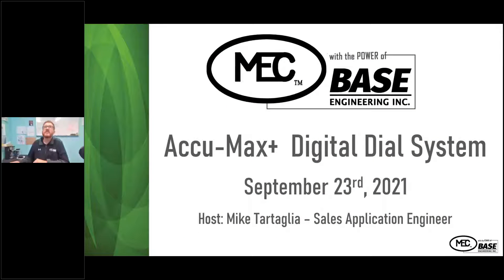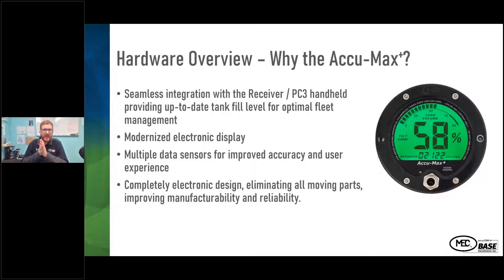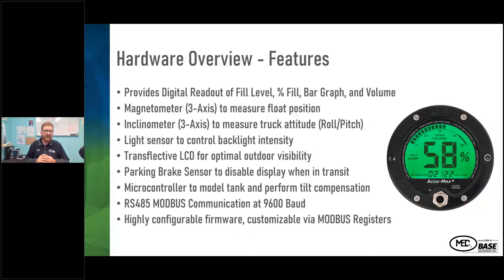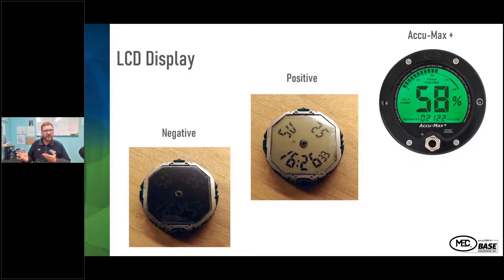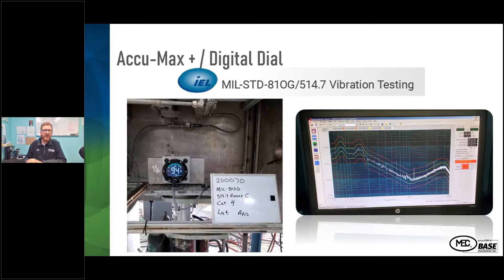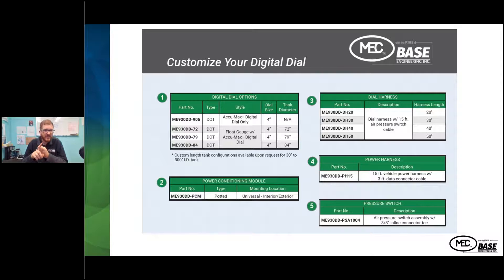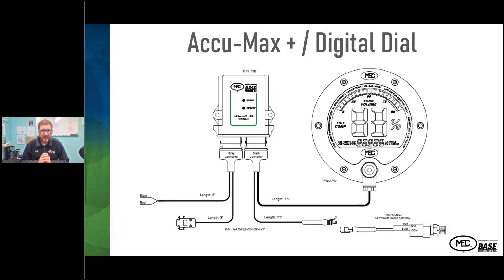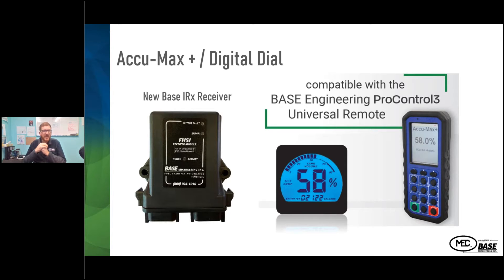DIGITAL FLOAT GAUGE FOR LPG TANKS- Revolutionary Invention by MEC Accu Max+ Presentation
All over the world Roto Gauge is now Obsolete technology and Float Gauge are using but in Pakistan we still using Rotogauge.

MEC for their USA LPG market upgrading the level guage technology launch first of its kind DIGITAL FLOAT GAUGE for LPG bowzers with various features

Presentation showing Digital Float Gauge of Marshal Excelsior in LPG Transport Trucks and LPG Storage Tanks as Well

So what you want latest technology or old obsolete technology?

Excel Industrial Services is authorized representative of Marshal Excelsior in Pakistan, UAE and Middle East LPG sector!